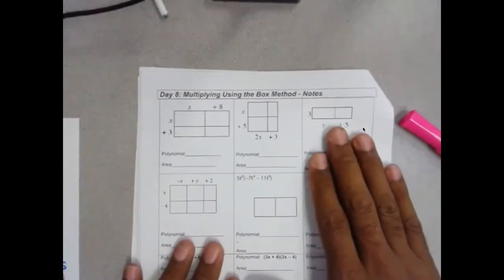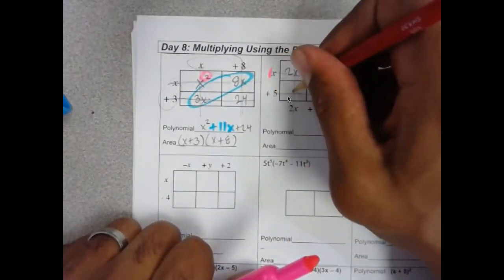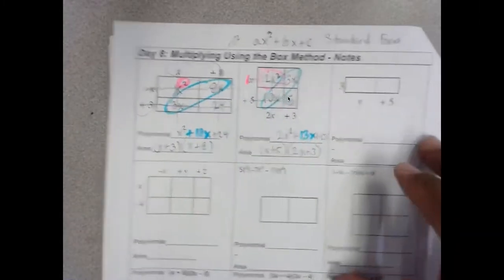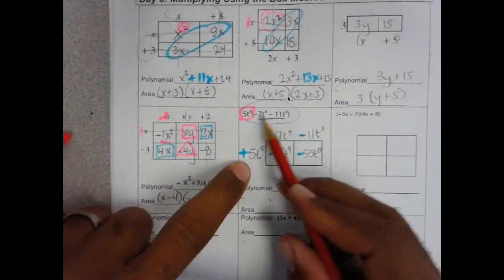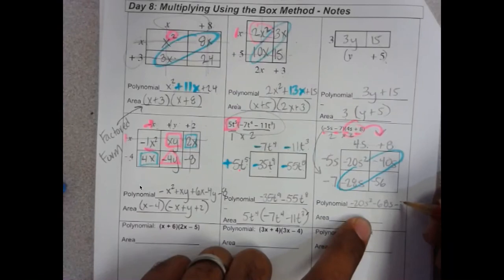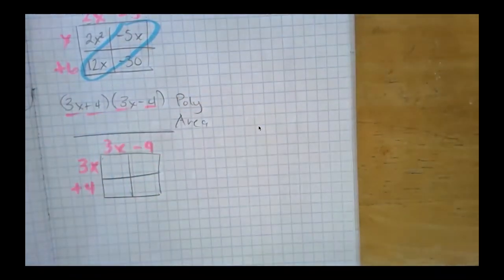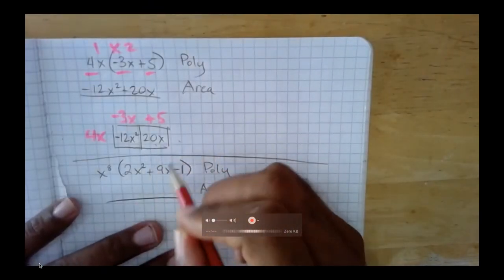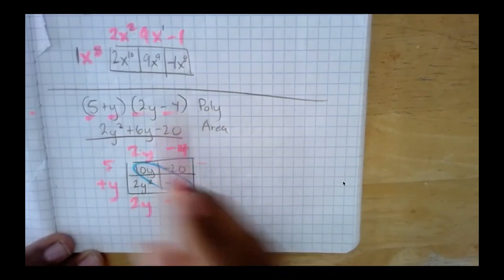IM-1 Day 8 - Multiplying Using the Box Method